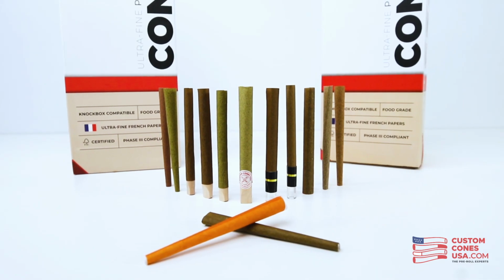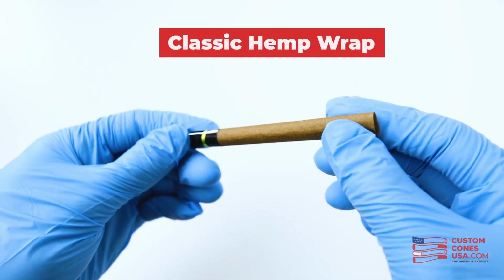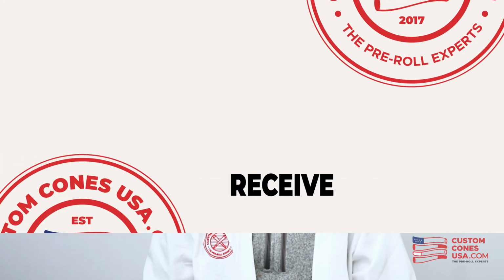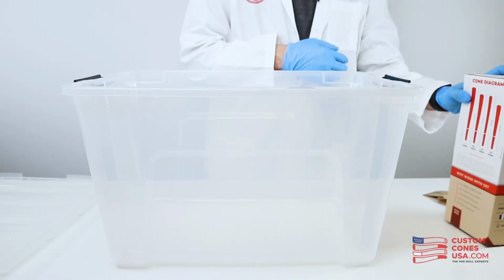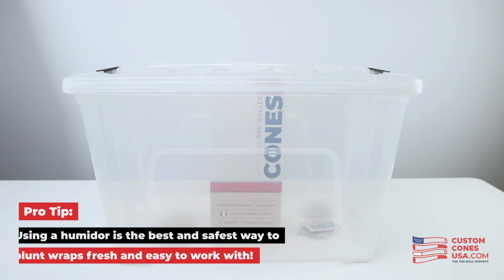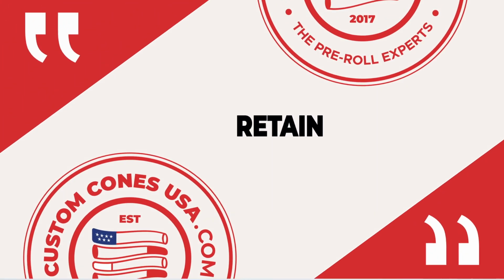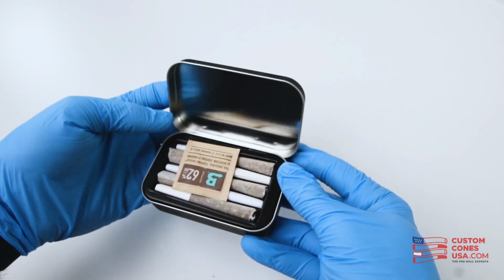How to Store and Prepare Hemp Pre-Roll Cones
Custom Cones USA provides guidance on storing and restoring hemp pre-roll cones, bobbins, and tubes to maintain quality and moisture ratios. Understanding these requirements is important as hemp pre-roll products gain popularity. The video emphasizes the significance of proper storage, revival, and retention for enhancing longevity and overall experience.

Custom Cones USA discusses a wide variety of hemp wraps, including classic, hybrid, and paper options, providing insights into their distinct manufacturing methods. Proper storage is essential for maintaining the quality of these wraps, emphasizing the need to keep them dry for long-term preservation.

By following recommended storage techniques, you can ensure customer satisfaction and deliver a consistently superior product.

Chapters:
0:00 Intro
0:30 Receive
0:47 Revive
1:08 Retain